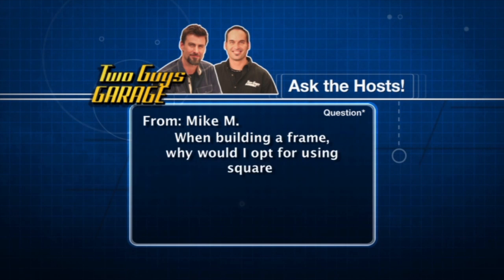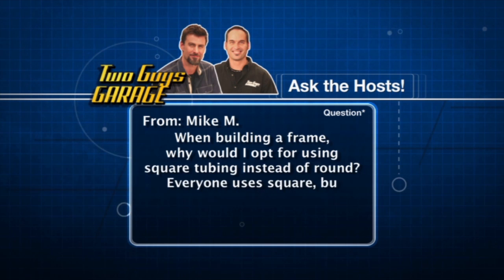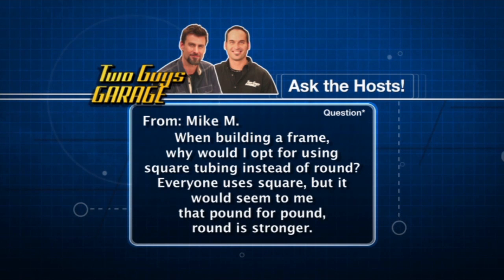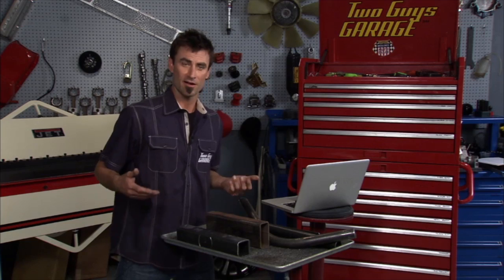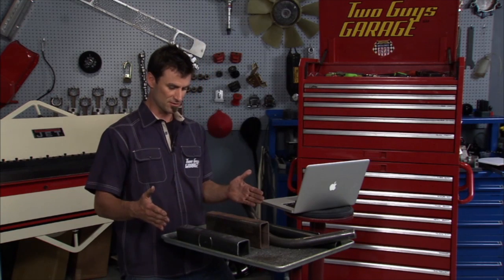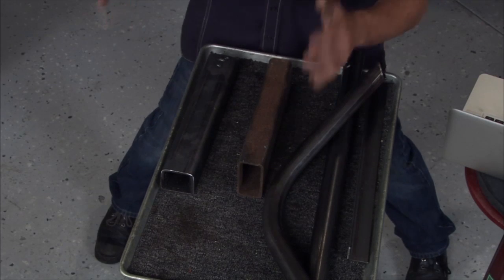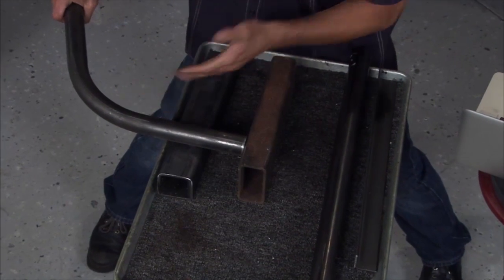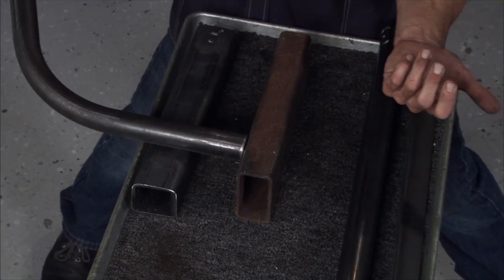Round Tubing Vs. Square Tubing | Two Guys Garage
Brian talks about the benefits and drawbacks of both round and square tubing.

round tubing, square tubing, strength, difficulty, comparison, Two Guys Garage, Kevin Byrd, Willie B., Brian Fuller